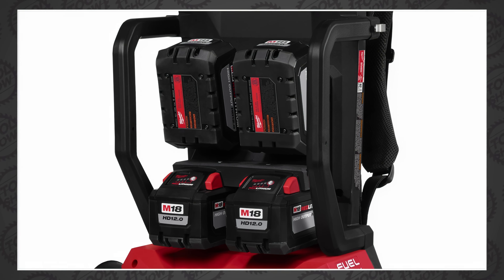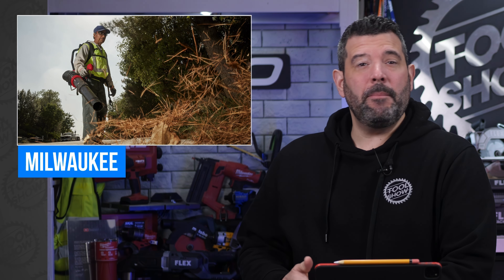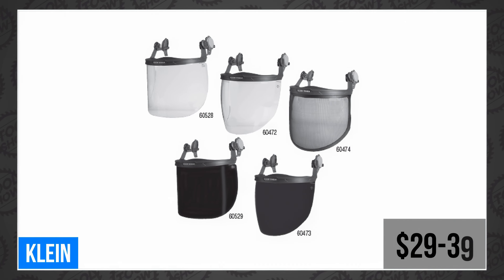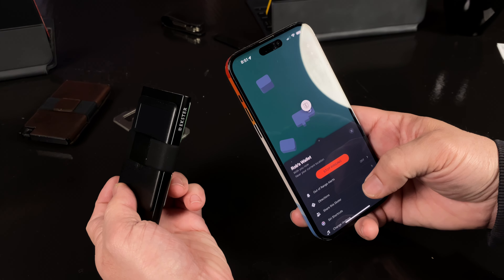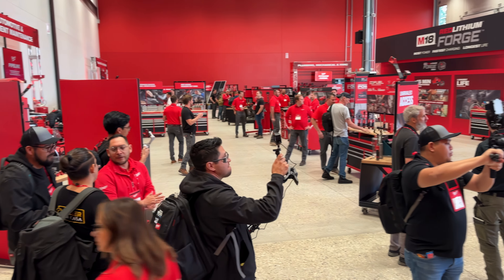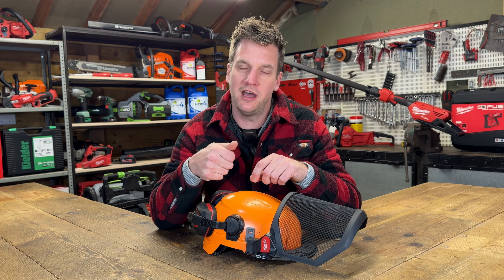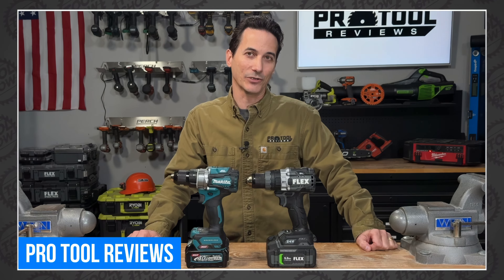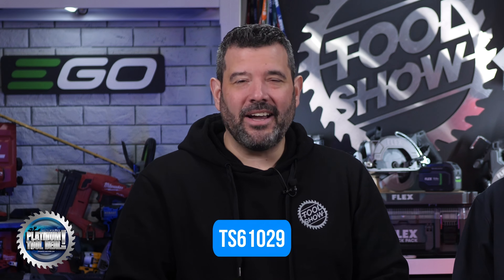NEW Power Tools from Milwaukee, RIDGID, Klein and more!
THIS WEEK... Milwaukee just announced a new quad battery monster, RIDGID launched a VERY big impact wrench, We get hands-on with Milwaukee’s new Boots, we have hand tools, cut-off saws, hammer drill head 2 heads, jobsite radios, and more! PLUS, we have a new Platinum Tool Deal from Ohio Power Tool that could get you up to half off Diablo! This is the ToolShow

I've been using Ekster wallets for 6 years now, and I'm a HUGE fan. Will never buy anything else. - Rob

Special thanks to EGO, FLEX, SKIL, TestedHQ, and Ohio Power Tool for supporting our show, and our community of Tool Fans!